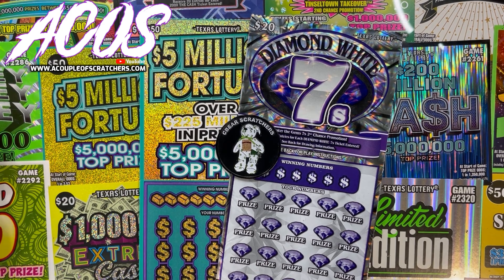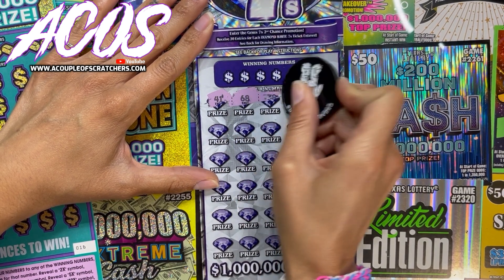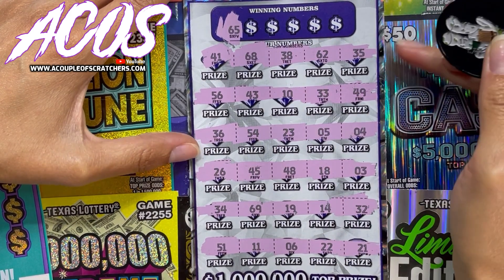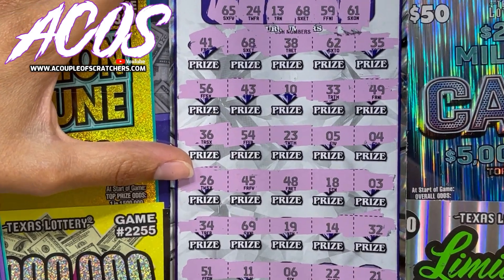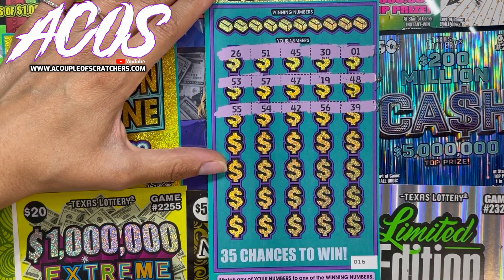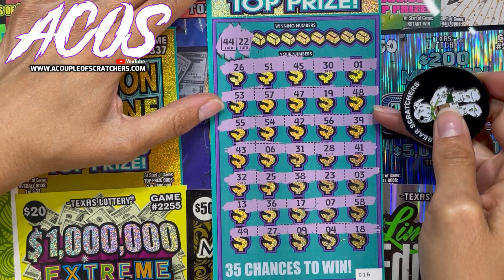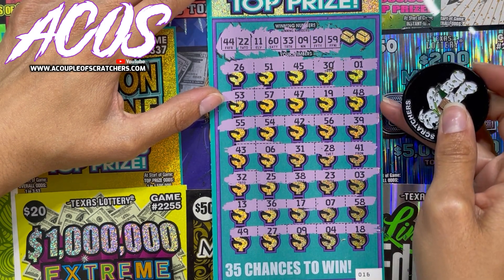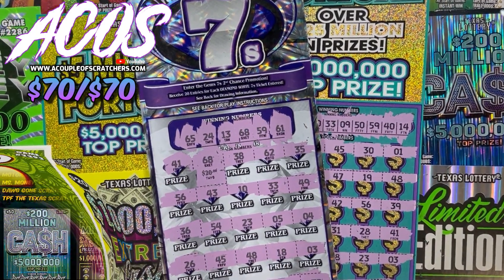LATE NIGHT SESSION #47. 🌔 $5 MIL FORTUNE💸 & DIAMOND WHITE 7'S💎 TEXAS LOTTERY TICKETS.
➥ Tickets scratched in this video 👇
👉 $5 MIL FORTUNE - $50
👉 DIAMOND WHITE 7'S - $20
⌚ Video Duration: 05:05
📺 Watch my previous videos:
⌚ SCHEDULE:
Daily
📧Mail:
texas lottery tickets